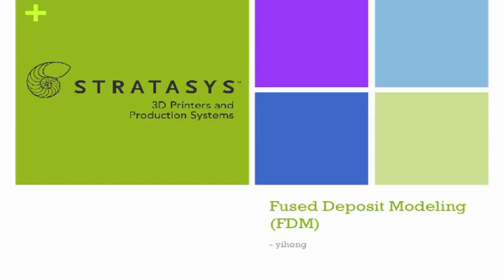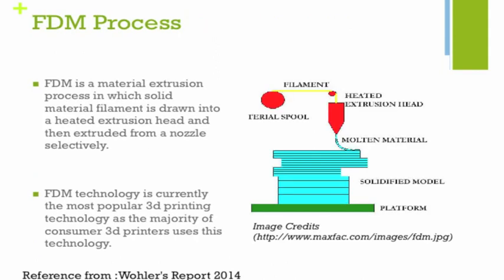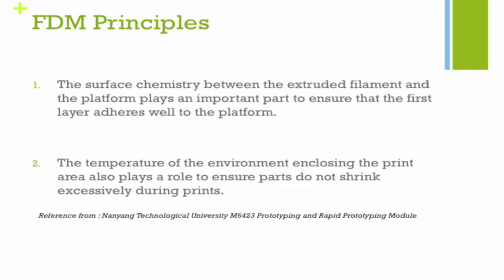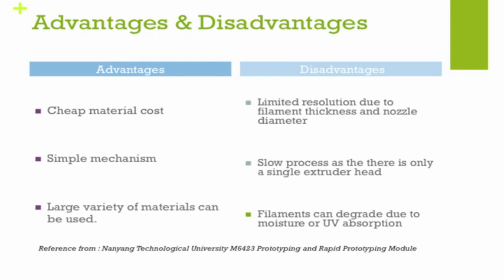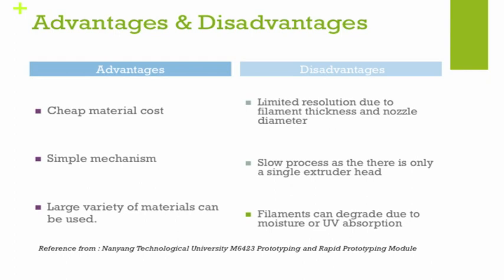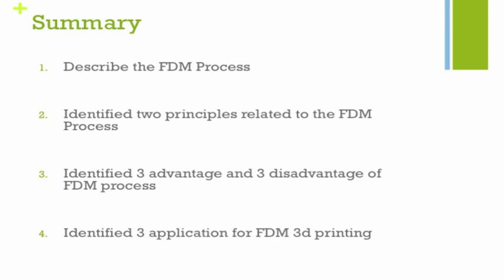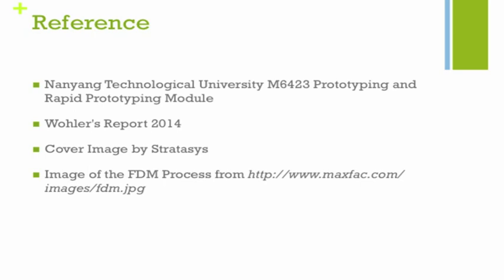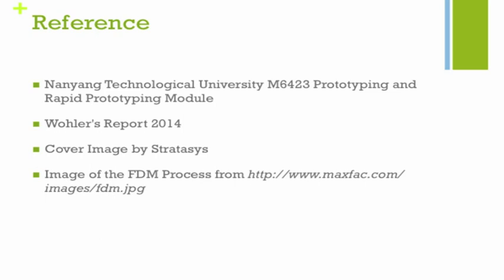3D Printing Course Series. Episode 5 : Fused Deposit Modeling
To provide factual knowledge on the fused deposit modelling process !